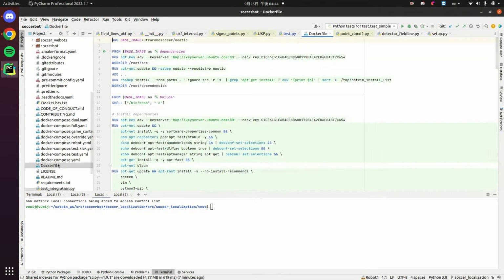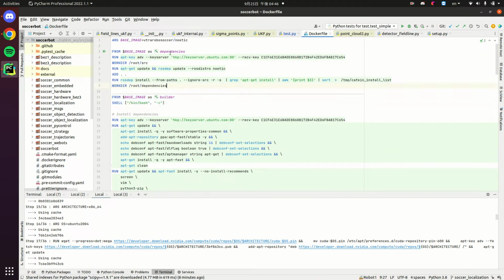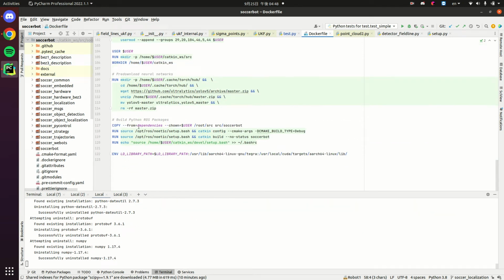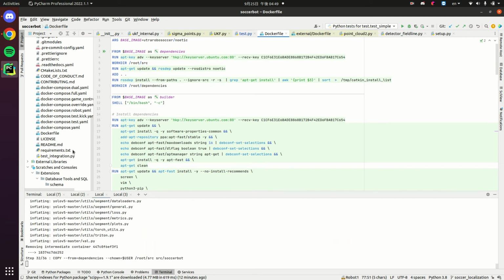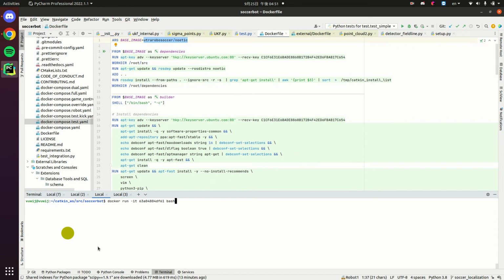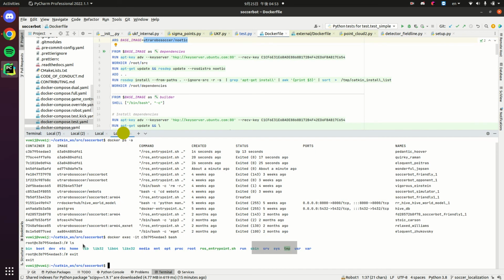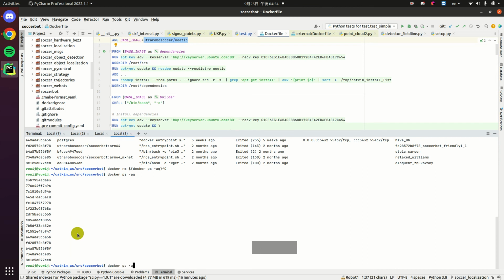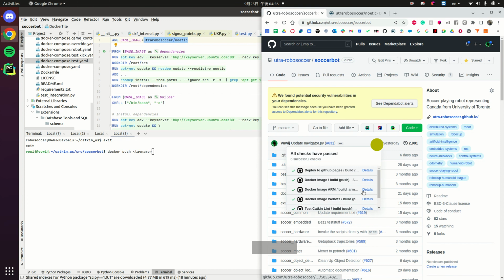Docker Tutorial - Dockerfile, Docker images, layer caching, Docker containers and debugging